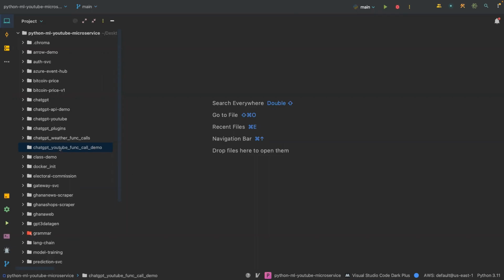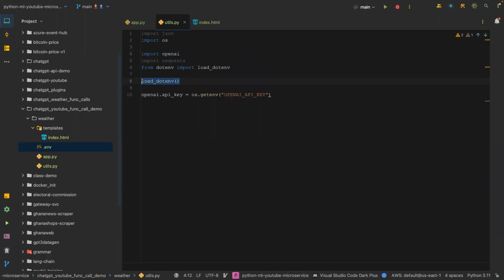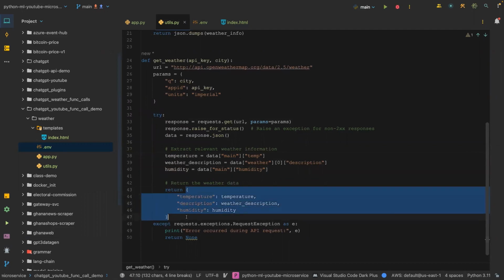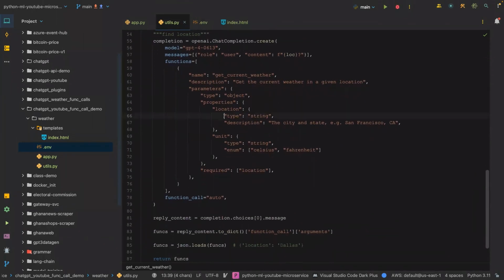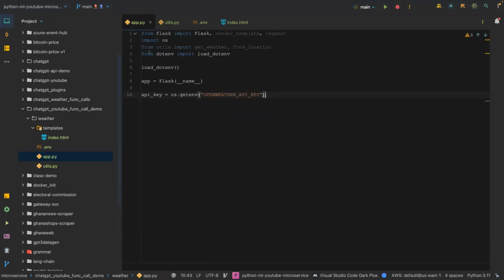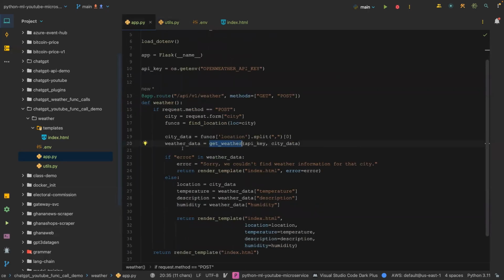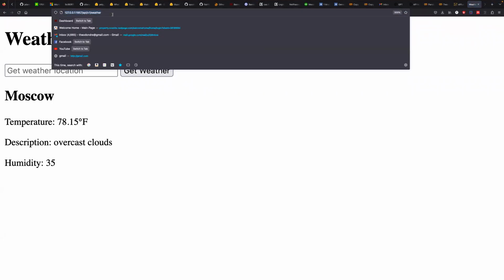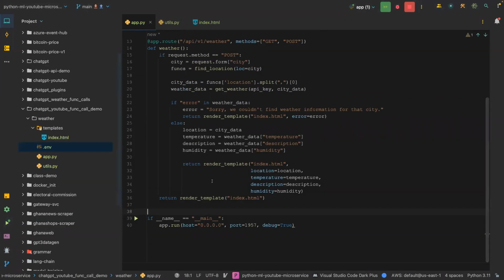2. Build Weather Application with OPEN AI FUNCTION CALLING TUTORIALS | OPENAI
2. OPEN AI FUNCTION CALLING TUTORIALS | OPENAI | FUNCTION CALLING DEMO | API FUNCTION CALLING | Build Weather Application with OPEN AI FUNCTION CALLING TUTORIALS | OPENAI | FUNCTION CALLING

In an API call, you can describe functions to gpt-3.5-turbo-0613 and gpt-4-0613, and have the model intelligently choose to output a JSON object containing arguments to call those functions. The Chat Completions API does not call the function; instead, the model generates JSON that you can use to call the function in your code.

The latest models (gpt-3.5-turbo-0613 and gpt-4-0613) have been fine-tuned to both detect when a function should to be called (depending on the input) and to respond with JSON that adheres to the function signature. With this capability also comes potential risks. We strongly recommend building in user confirmation flows before taking actions that impact the world on behalf of users (sending an email, posting something online, making a purchase, etc).

LangChain is a framework for developing applications powered by language models. We believe that the most powerful and differentiated applications will not only call out to a language model via an API, but will also:

    Be data-aware: connect a language model to other sources of data

    Be agentic: allow a language model to interact with its environment